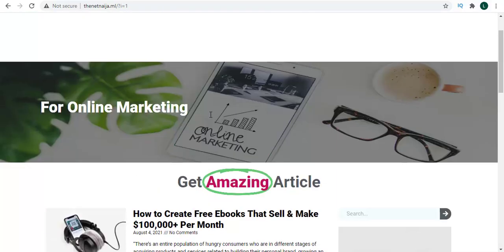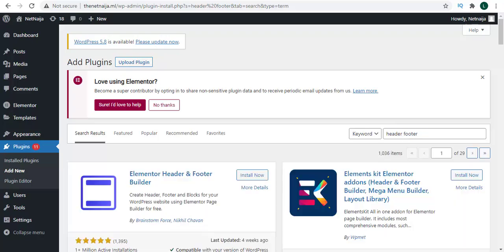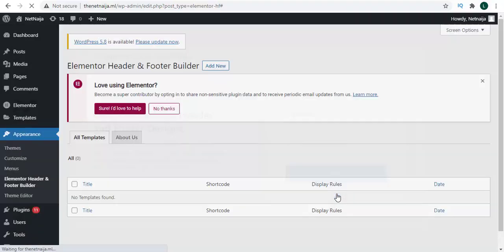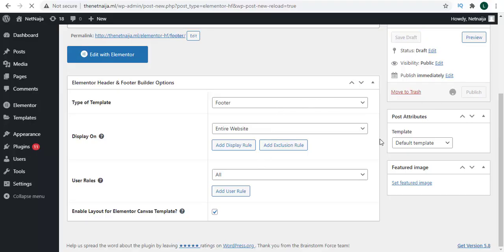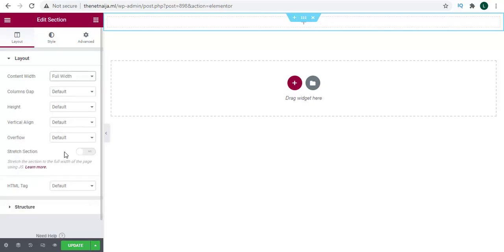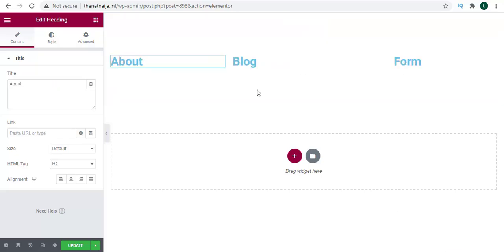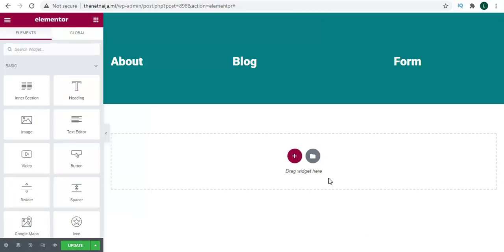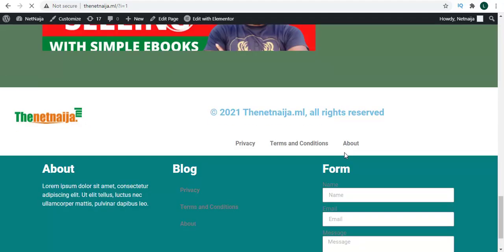How to Make Footer In Wordpress Using Elementor 2023- Elementor Header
How to Make Footer In WordPress Using Elementor 2023- Elementor Header Footer Tutorial

00:00  intro
00:10  Elementor Header
00:25  Header and footers

In this video I will show you How to Make Footer In WordPress Using Elementor 2021- Elementor Header Footer Tutorial, and at the end of this video you will learn Exactly  How to Make Footer In WordPress Using Elementor for clients  website or for your personal business.